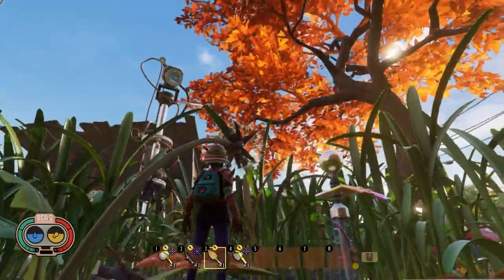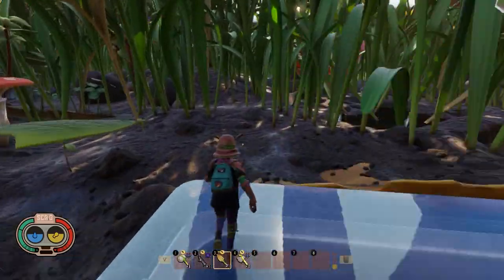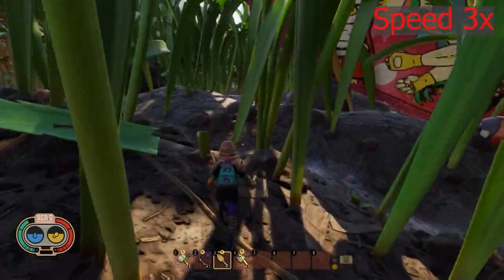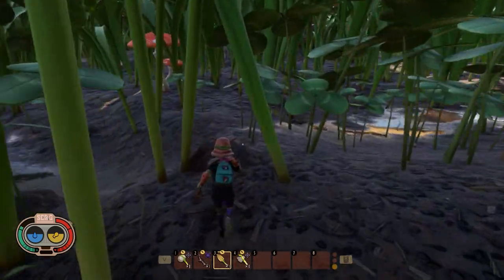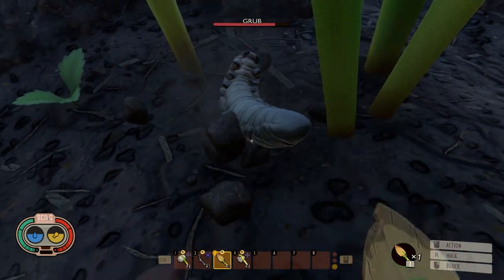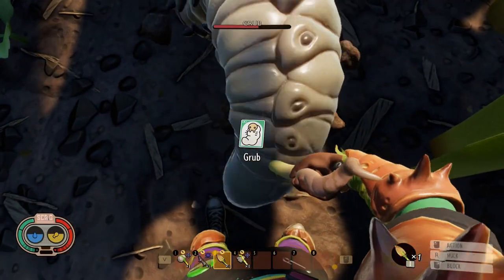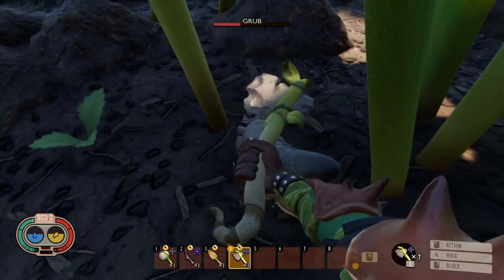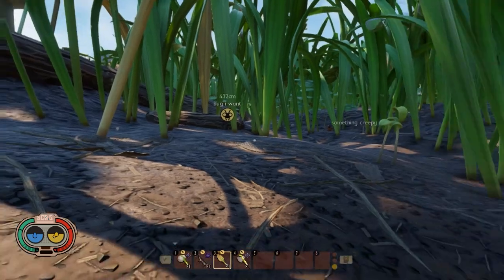How To Get Grub Sludge in Grounded 2023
in this video i will show you how to get Grub Sludge in Grounded 2023 step by step guide fast and how to get Grub sludge Fast

📖 YouTube Chapters 📖
00:00 GRUB SLUDGE Grounded Location
00:10 How to Find Grub Sludge in Grounded
00:40 Grub Sludge Grounded